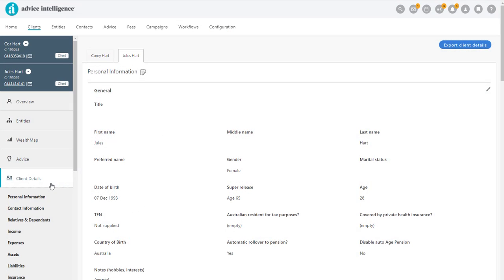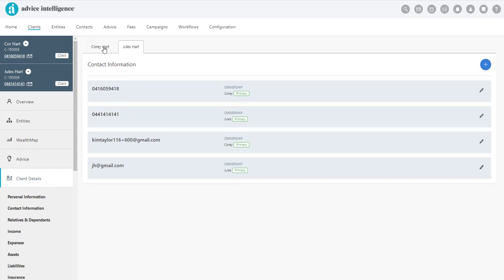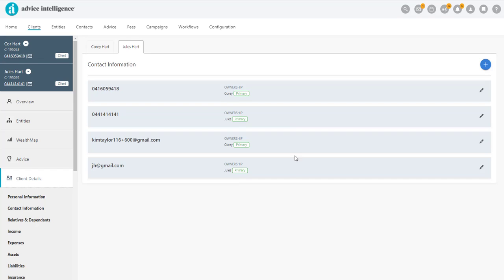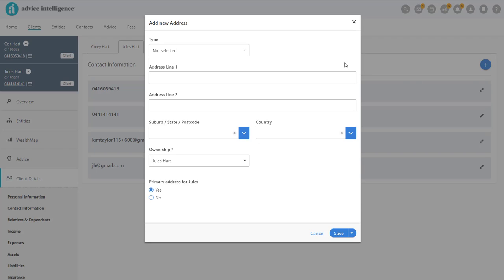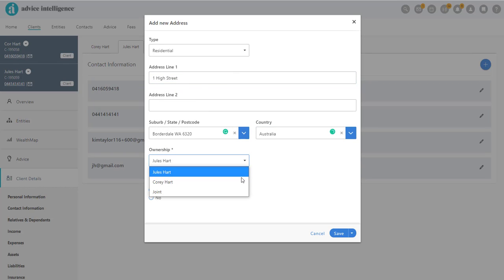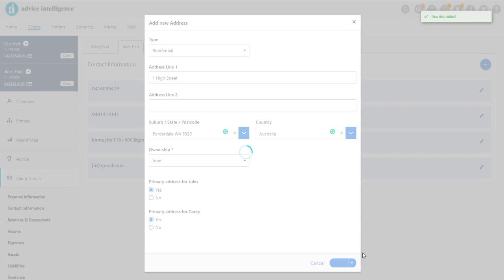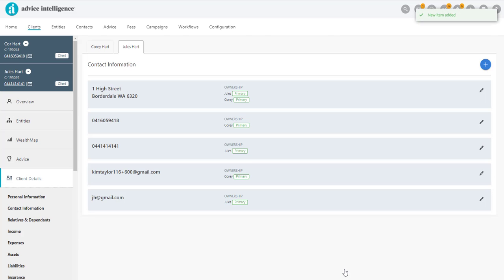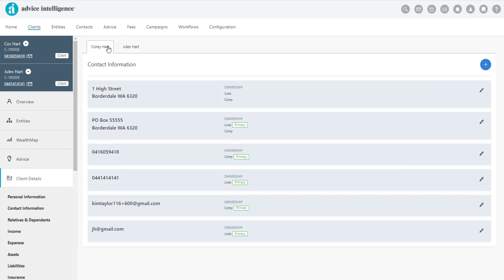Adding client contact details